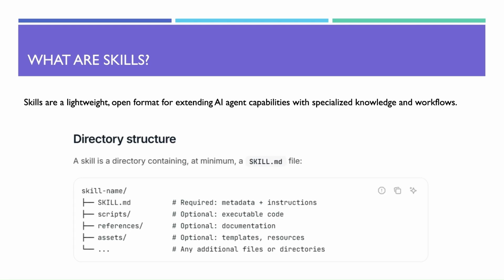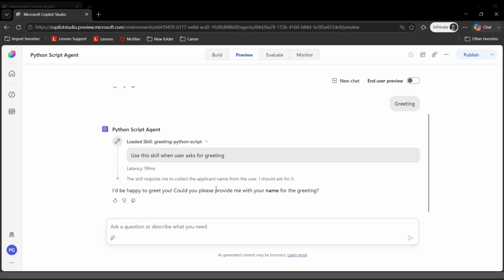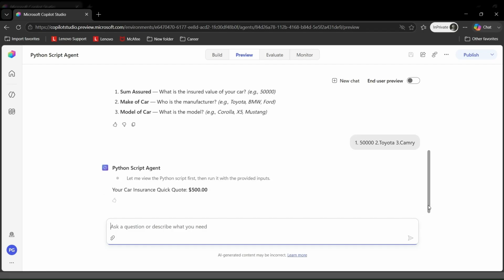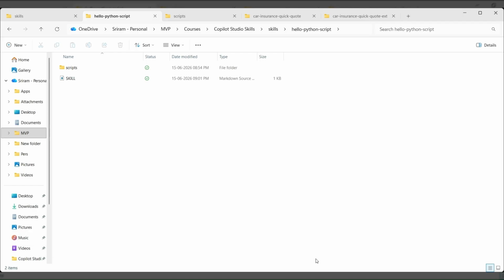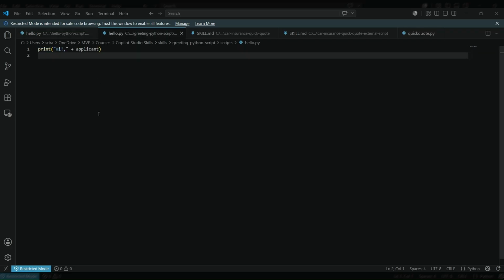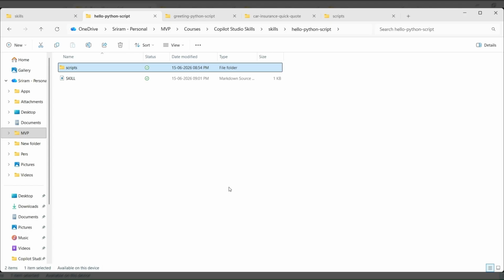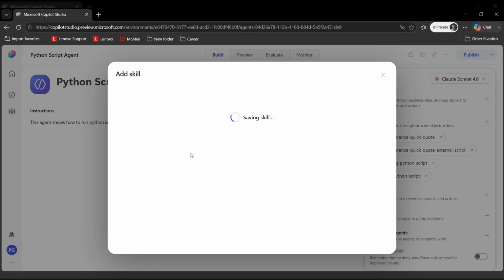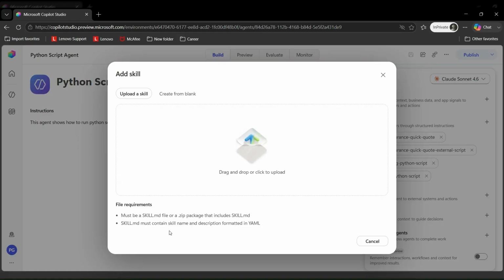Using Python Scripts in Copilot Studio Skills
This video walks through how to use Python scripts in Skills in Copilot Studio